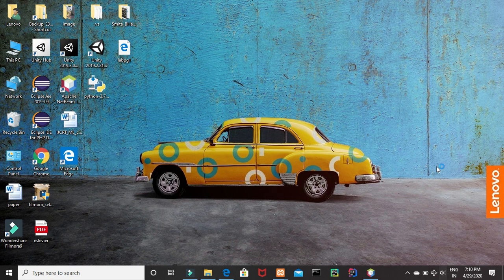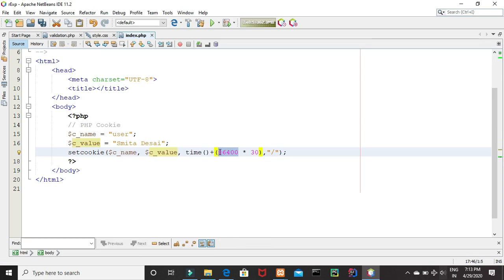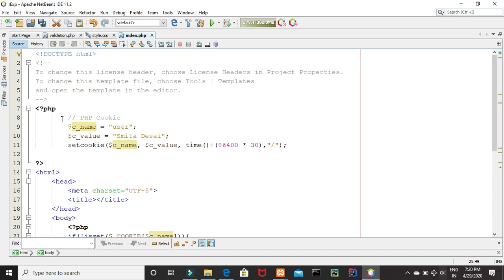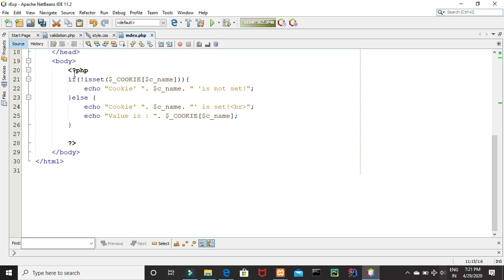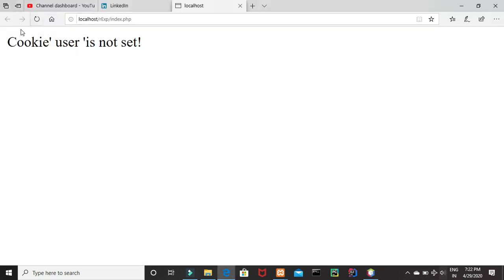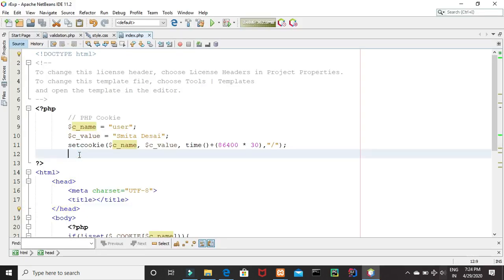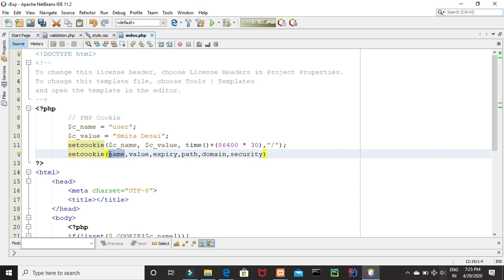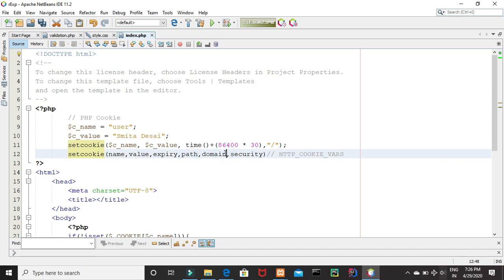PHP Lesson 13: Cookie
PHP For the Absolute Beginner
PHP: A simple tutorial
Beginners PHP Tutorials
Learning PHP: Five Essentials to Getting Started
Learn php online : php and mysql training for beginners
PHP Tutorial - Introduction
php programming tutorial for beginners
php tutorial for beginners youtube
php mysql conne
php mysql insert
php mysql query
netbeans php tutorial for beginners
smarty php tutorial for beginners